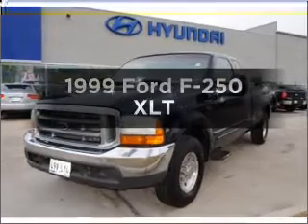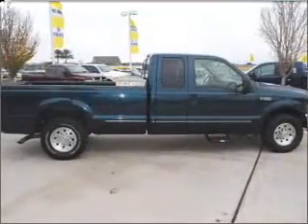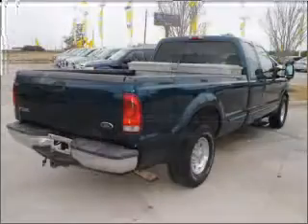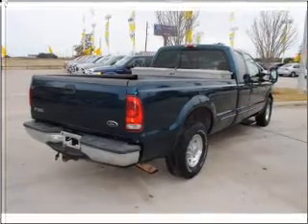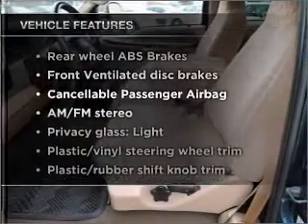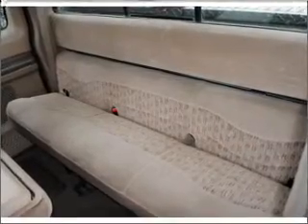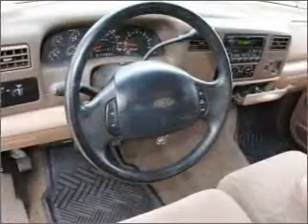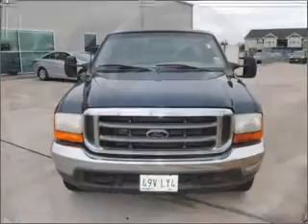1999 Ford F-250 - Rosenberg TX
Year: 1999
Make: Ford
Model: F-250
Trim: XLT
Engine: 5.4 liter 8 cylinder 16 valve
Transmission: 4-Speed Automatic
Color: Dark Green
Mileage: 250382
Address:
27309 SW Freeway